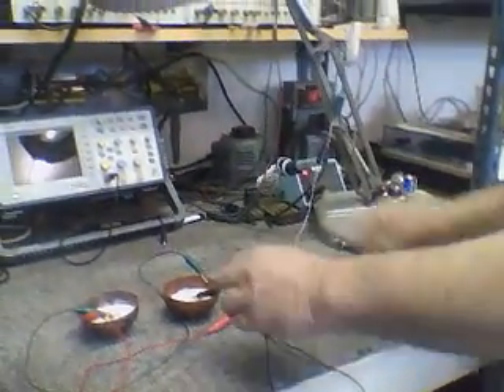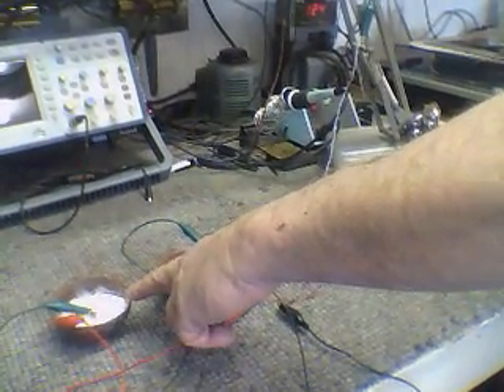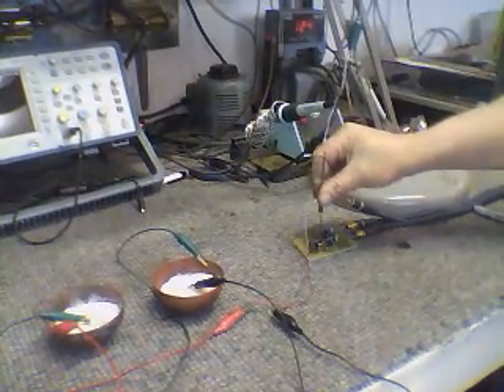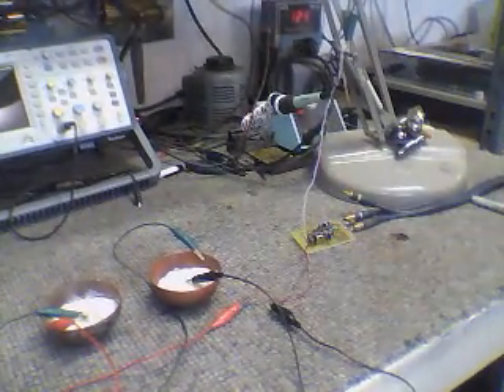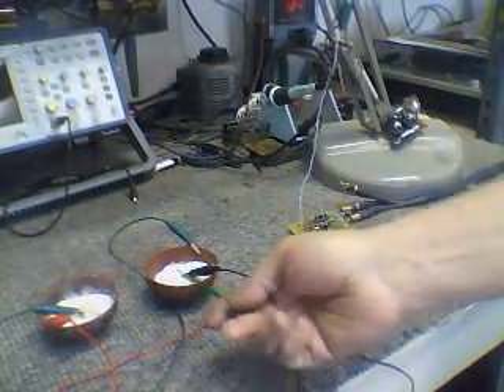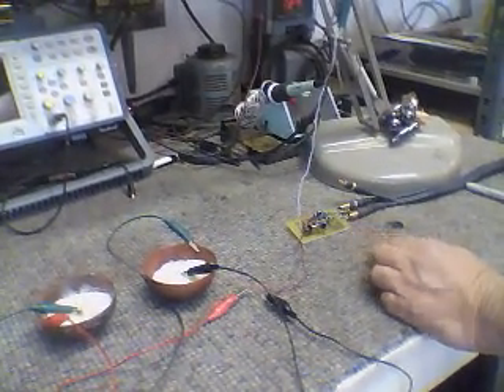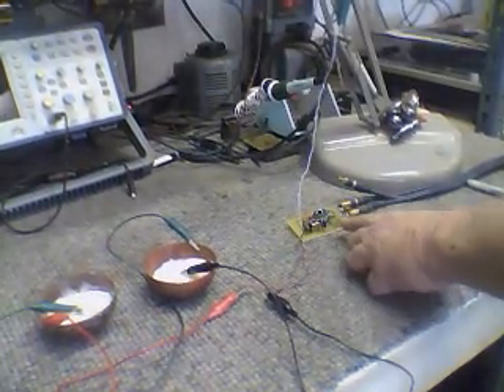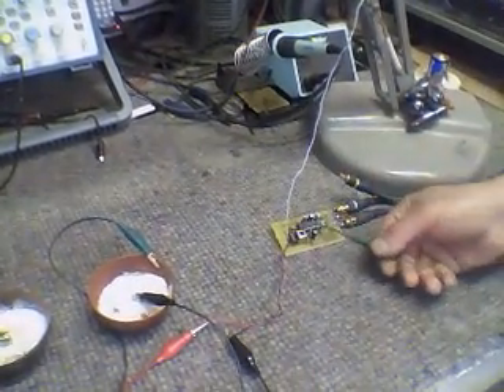Crystal battery FM transmitter.wmv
This is 2 crystal Alum cells made with semiconductor copper and Magnesium. The are powering an FM transmitter that John Bedini made. When we made this video they had been powering the transmitter for about 5 hours...